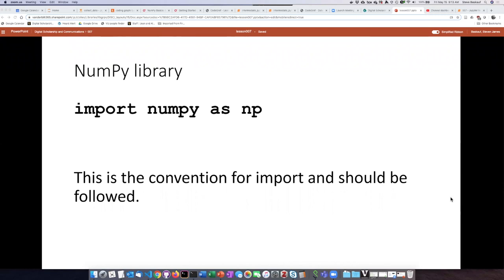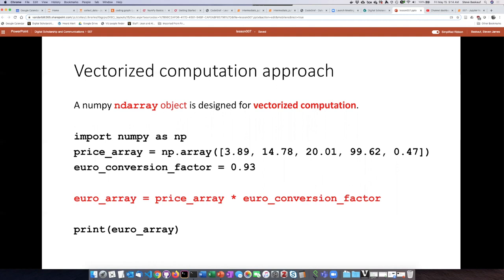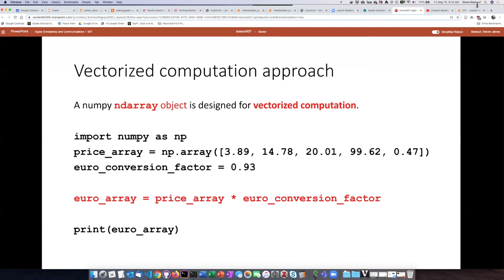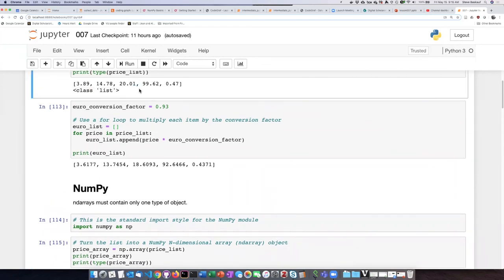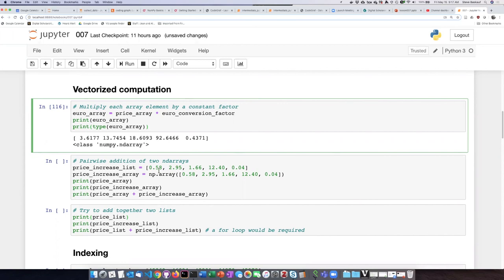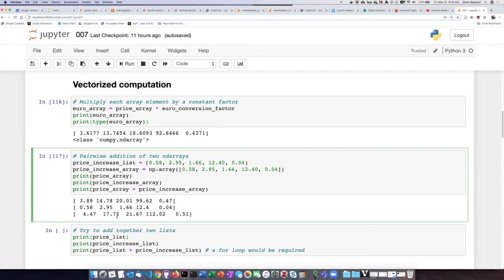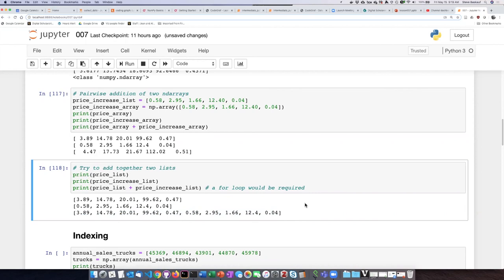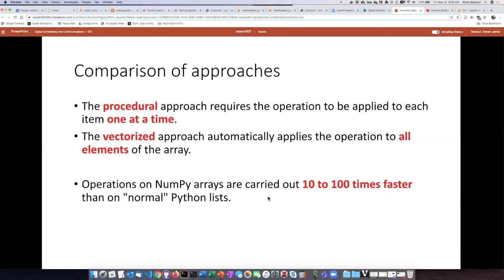007b Introduction to vectorized computing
NumPy arrays - Introduction to vectorized computing